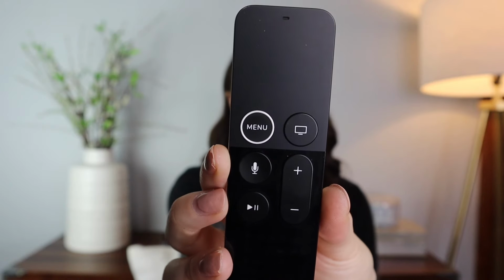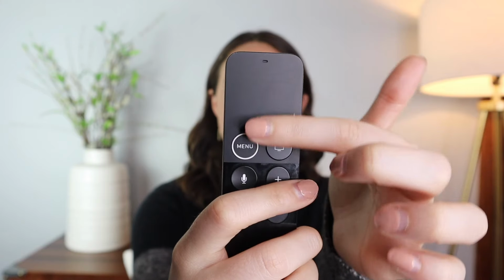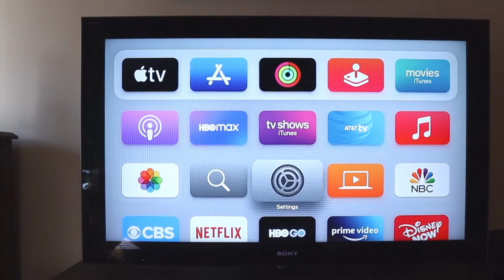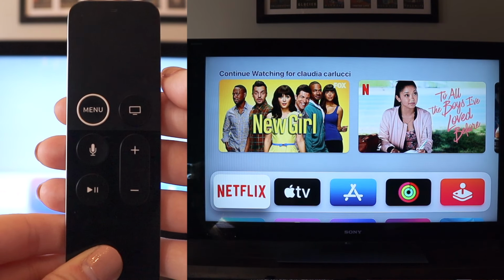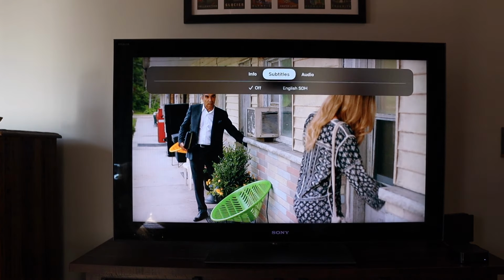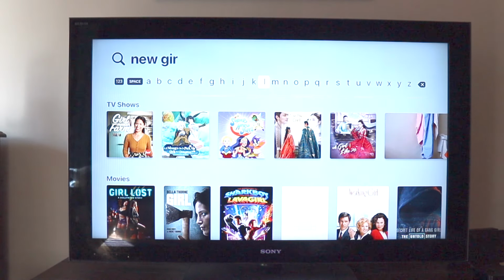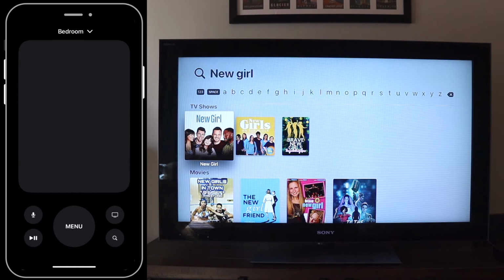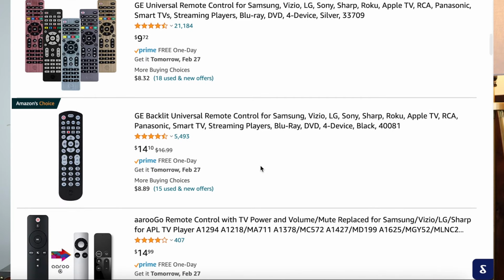Using Apple TV for Beginners | 2021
Today's video is about using Apple TV for beginners in 2021. It can be very frustrating to try to figure out how to navigate and use an Apple TV so hopefully this video helps!

Intro: 0:00
Turning Apple TV on and off: 0:28
Navigating the home screen: 1:21
How to restart your Apple TV: 2:00
Home Button landing and Battery Life: 2:22
Rearranging apps: 2:59
Going back to previous screen: 3:40
Subtitles on or off: 3:58
Fast forward and rewind: 4:21
Exit an app: 4:40
Searching on Apple TV: 4:50
Using iPhone as remote: 5:29
Universal Remote: 6:40
Outro: 7:20

Claudia Carlucci

My Equipment
Camera - Canon EOS M50
Microphone - Rode Video Micro